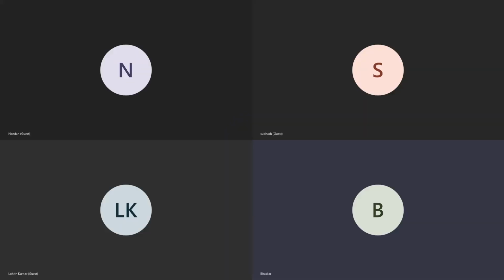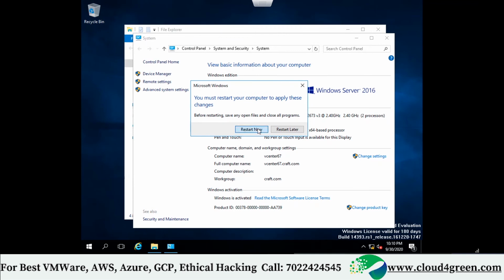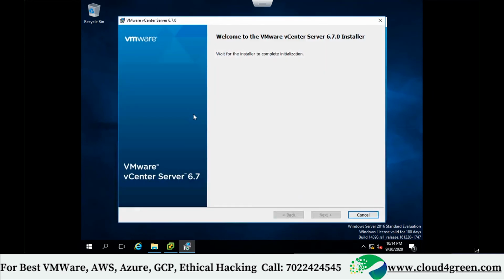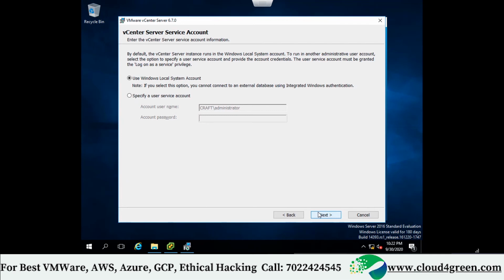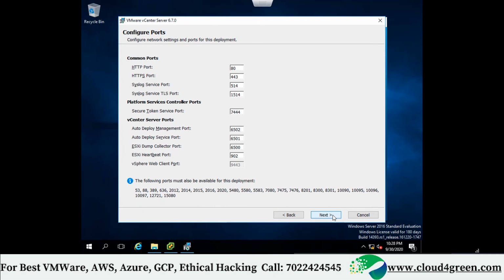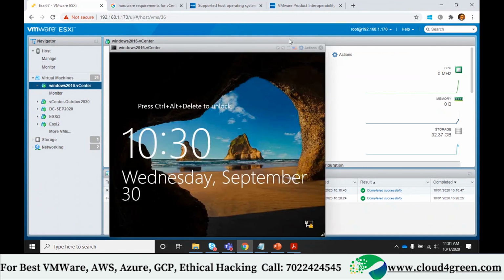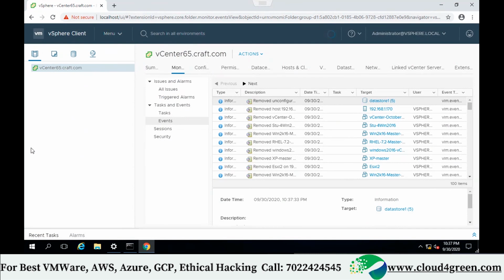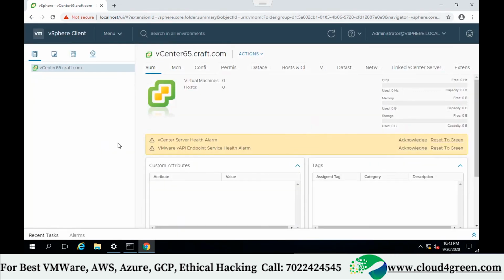VMWare vSphere 6.7 full course | Day-7 | Part-2 | Best VMware training in Bangalore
1. Free AWS Certified Cloud Practitioner (CLF-C01) Exam Course
2.
3. Free GCP (Google Cloud Platform) Full Course
4.
5.
6.